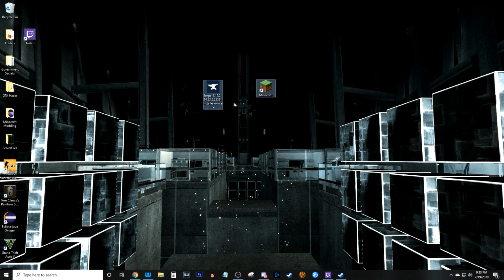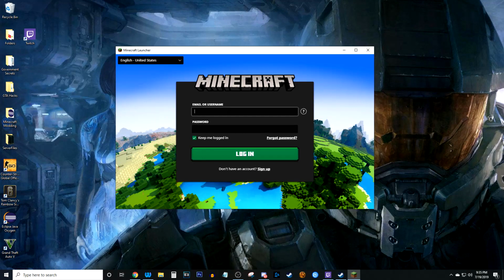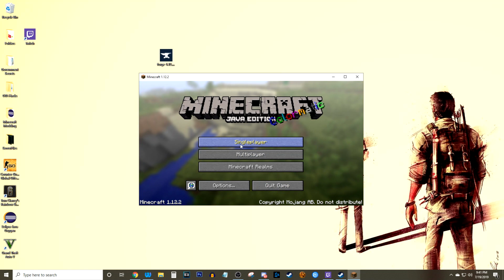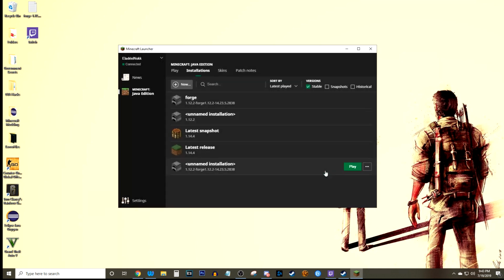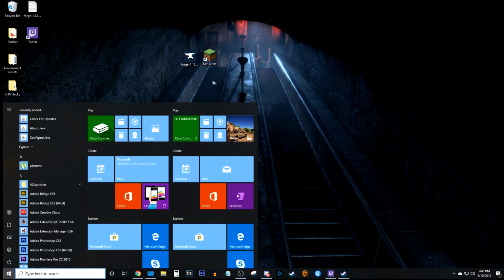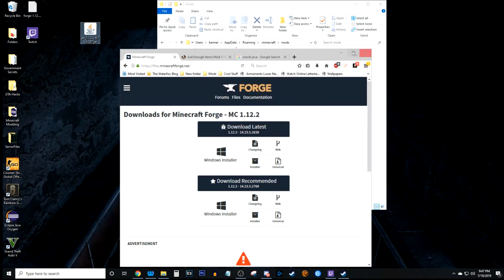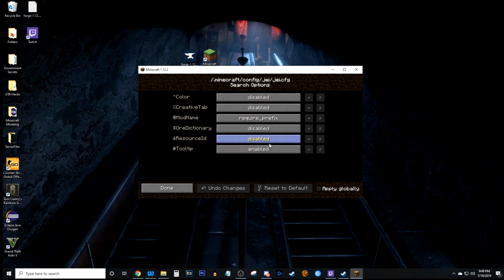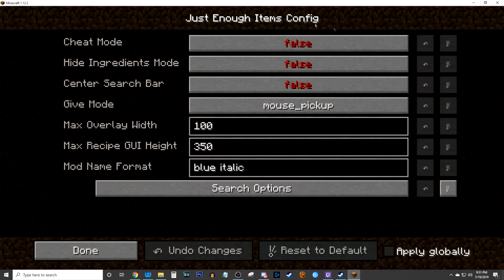How to install Minecraft Mods! (Forge 1.12.2)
Today I'll be showing you how to properly install Minecraft Forge 1.12.2

This will enable you to download all kinds of fun and interesting mods that I will cover in future mod review videos! More SMITE god guides are coming! I just wanted to try something new. Expect a lets play as well.